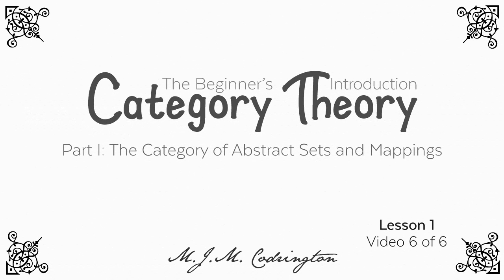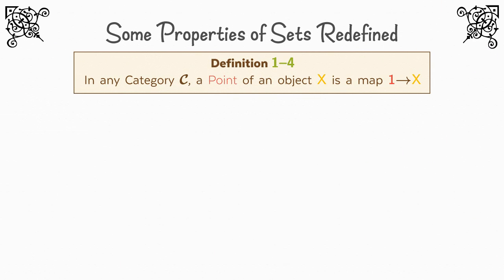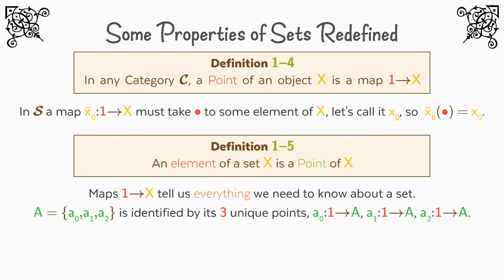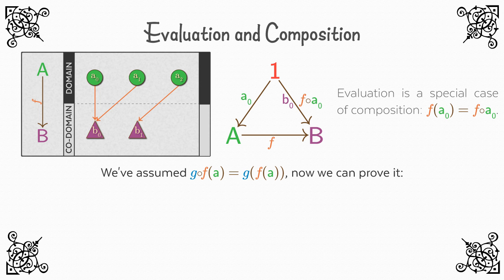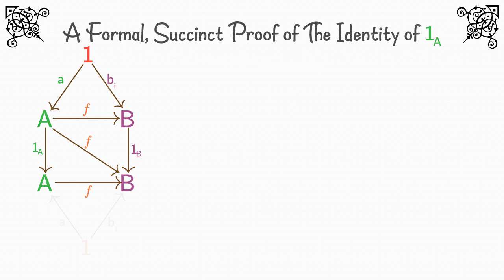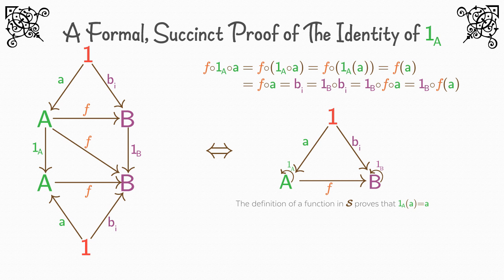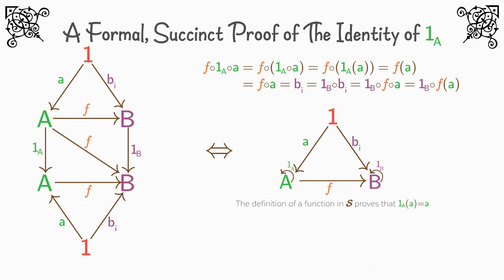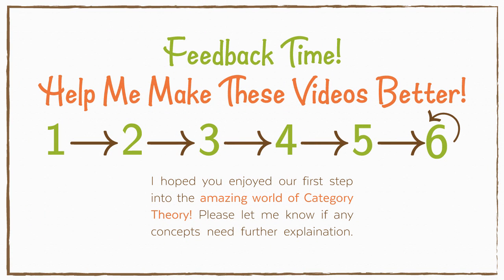Category Theory: The Beginner’s Introduction (Lesson 1 Video 6)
Lesson 1 is concerned with defining the category of Abstract Sets and Arbitrary Mappings. We also define our first Limit and Co-Limit: The Terminal Object, and the Initial Object.

Other topics discussed include Duality and the Opposite (or Mirror) Category.

Martin Codrington